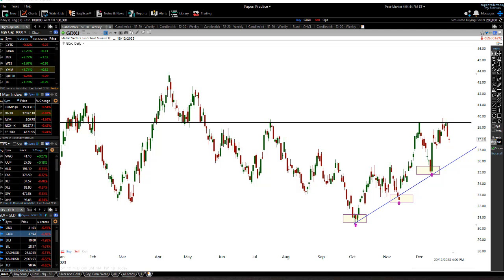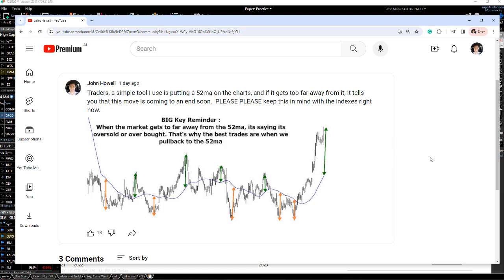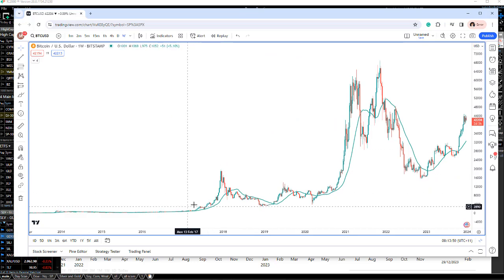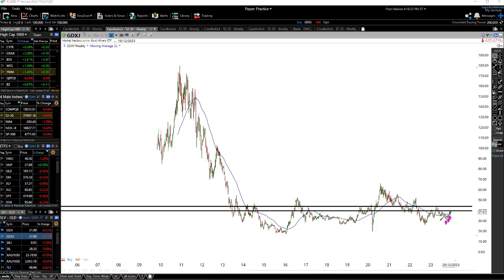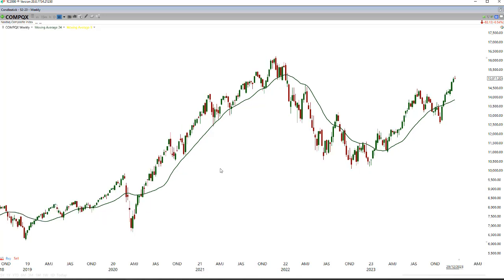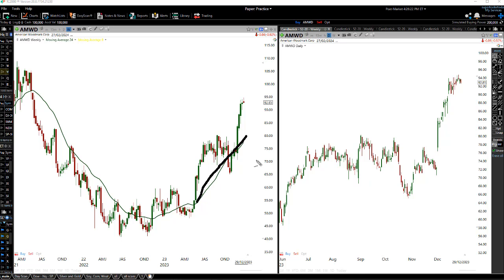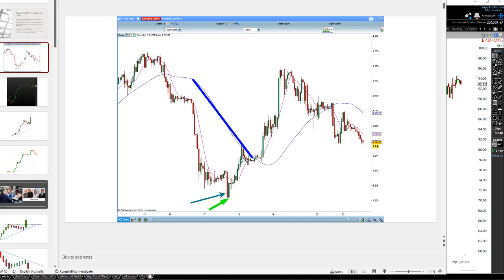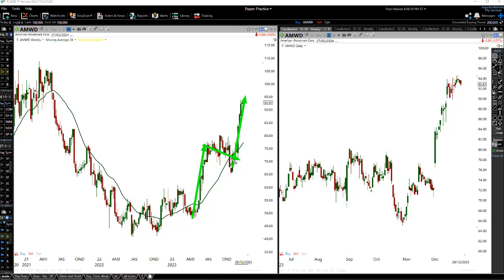Mining Stock Boom | Stocks To Far Away | Higher Time Frame Power Momentum | False Breakout Warnings